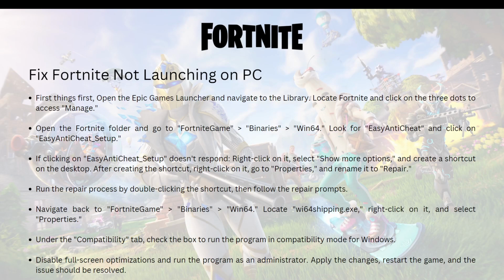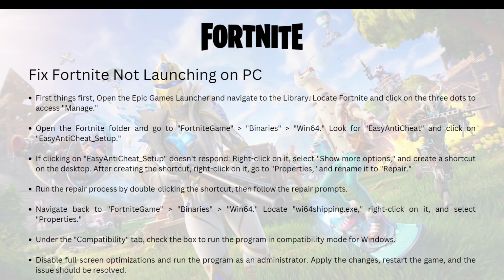How To Fix Fortnite Not Launching on PC - Solved!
Struggling with Fortnite not launching on your PC? In our latest guide, we tackle the common issue head-on, providing you with a step-by-step solution to fix Fortnite launch problems. Whether it's a not opening error or a persistent launch issue, we've got the troubleshooting tips you need. Don't let Fortnite won't launch on your PC hold you back from the action. Watch now for essential insights on how to fix Fortnite not launching in 2023. Hit play, follow our guide, and get ready to dive back into the Fortnite universe hassle-free!